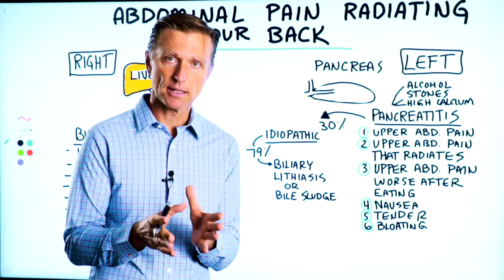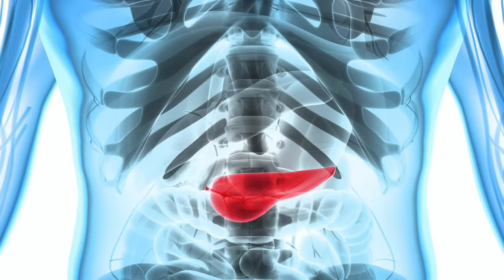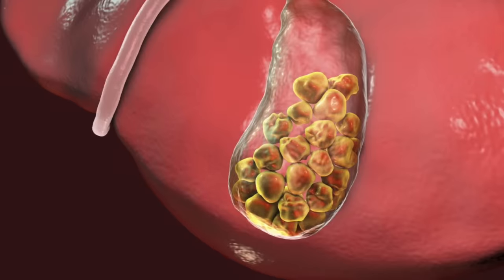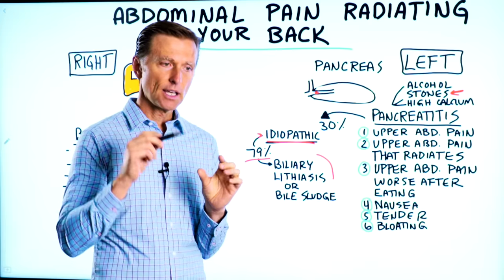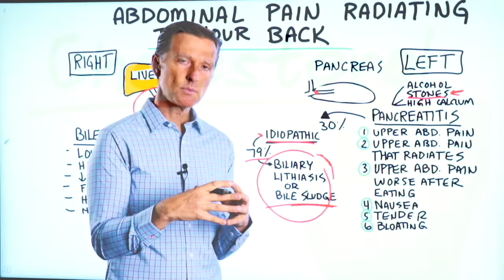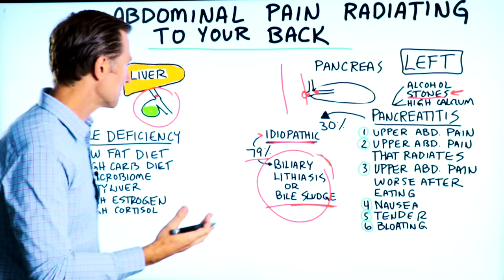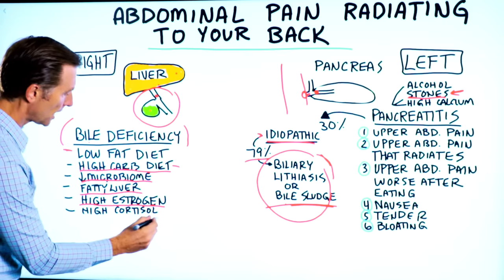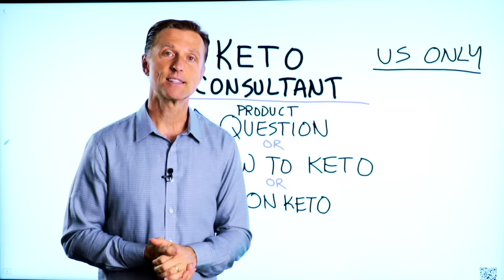Abdominal Pain Radiating to the Back: Deeper Causes Of Chronic Pancreatitis – Dr.Berg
Experiencing abdominal pain radiating to the back? These may be the deeper causes.

Timestamps
0:00 Abdominal pain radiating to the back: deeper causes
0:22 Right side abdominal pain
1:14 Left side abdominal pain
4:35 Solution to gallstones and bile sludge
5:26 Sphincter of Oddi syndrome
6:00 Addressing the cause of low bile
7:28 How keto and intermittent fasting can help
8:00 Need keto consulting?

In this video, we’re going to talk about abdominal pain that radiates to the back.

There are different situations that can happen—you may experience abdominal pain on the right side, left side, or center that can refer pain to the lower back or even up in the upper back or your shoulders.

If the pain is going to the right side, it’s usually more liver-related. This can happen because of a problem with the gallbladder, bile duct, or liver. It could be a gallstone or a blockage.

On the left side or center, you are likely looking at a pancreas-related situation. It could be a situation called pancreatitis. Symptoms of this include:
1. Upper abdominal pain
2. Upper abdominal pain that radiates
3. Upper abdominal pain that worsens after eating
4. Nausea
5. Tenderness
6. Bloating

The most common causes of pancreatitis are alcohol, gallstones, or high calcium levels. 30% of the time, there’s an unknown cause for pancreatitis. One article suggests it could be primarily bile sludge.

The cause of bile sludge is cholesterol buildup due to low bile. The best solution to this problem is to take bile salts.

On top of using bile salts, you also want to address the underlying cause of low bile. Causes of a bile deficiency include:
• Low-fat diets
• High-carb diets
• Poor microbiome
• Fatty liver
• High estrogen
• High cortisol

Healthy keto and intermittent fasting are the best way to combat these issues.

I hope this video helped clear up the deeper reasons why you may be experiencing abdominal pain radiating to your back.